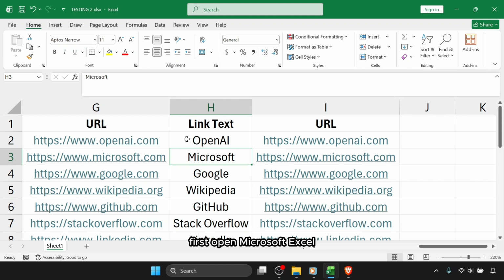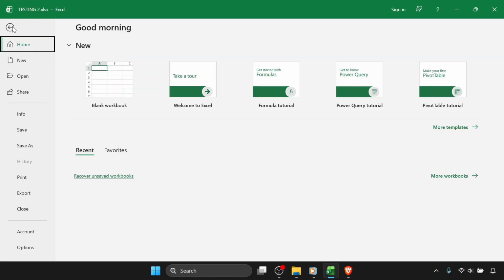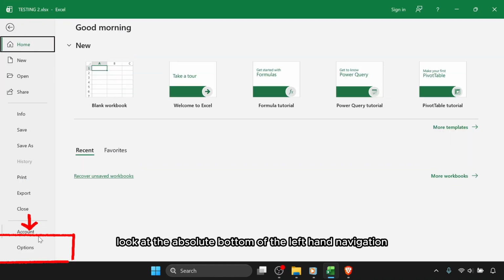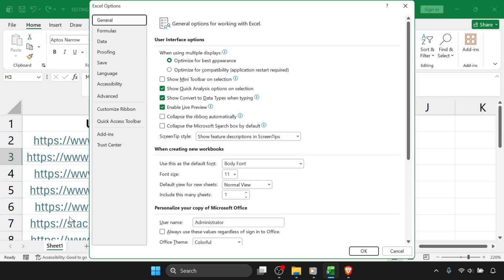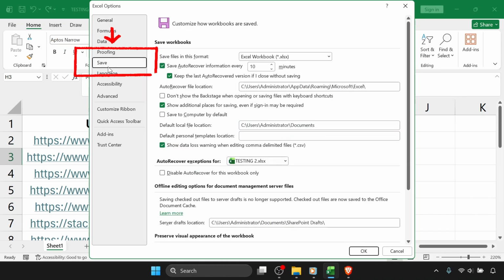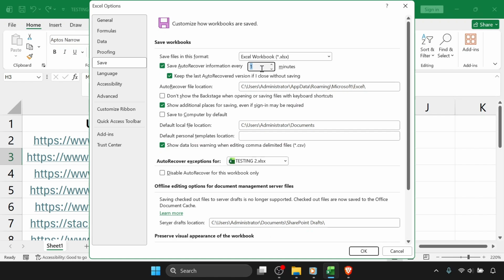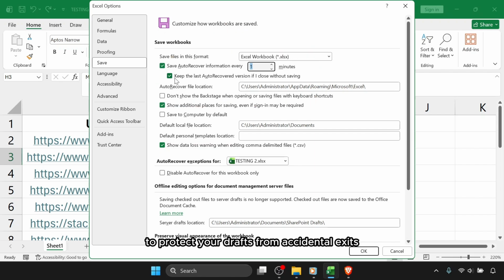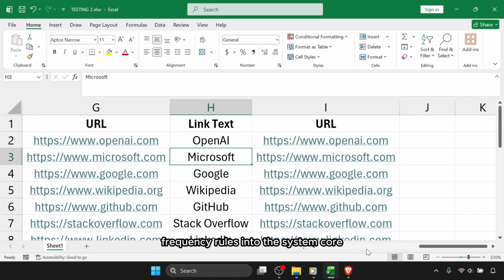How To Change AutoSave Interval in Microsoft Excel Adjust AutoSave Timer Settings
In this Microsoft Excel tutorial, you will learn how to adjust AutoSave and AutoRecover timing settings to better control how often Excel saves backup copies of your work. While AutoSave (for Microsoft 365 cloud files) saves continuously, Excel’s AutoRecover feature creates periodic backup snapshots that can be adjusted to reduce data loss risk or improve performance on slower systems.

If you want more control over file recovery behavior and protect your spreadsheets from unexpected crashes, adjusting these settings is an important workflow optimization.

Step-by-Step Instructions

Open Microsoft Excel: Launch Excel and open any workbook.

Access Excel Options: Click the File tab in the top-left corner of the window.

Open Settings Menu: Select Options to open the Excel Options dialog box.

Go to Save Settings: In the left sidebar, click Save.

Locate AutoRecover Settings: In the Save Workbooks section, find the option labeled Save AutoRecover information every X minutes.

Adjust the Interval: Change the number of minutes to your preferred interval:

* Lower value (e.g., 1–5 minutes) for maximum protection
* Higher value (e.g., 10–30 minutes) for better performance

Enable AutoRecover Backup: Ensure Keep the last AutoRecovered version if I close without saving is checked.

Confirm AutoSave Behavior: If you are using Microsoft 365 with OneDrive or SharePoint, verify that AutoSave toggle is enabled at the top-left of the Excel window for real-time saving.

Apply the Changes: Click OK to save your settings.

Test the Configuration: Make a small change in a workbook, wait for the interval, and confirm that AutoRecover updates the backup version.

Important Note: AutoSave and AutoRecover are different features—AutoSave works continuously on cloud files, while AutoRecover creates periodic local backups for crash recovery.

Productivity Tip: A shorter AutoRecover interval is recommended for financial models, large datasets, and critical reporting files, while longer intervals may be better for performance-heavy workbooks.